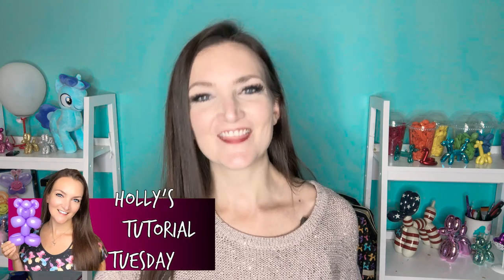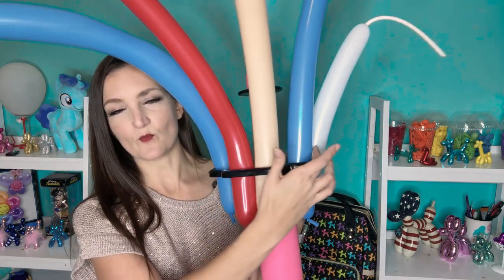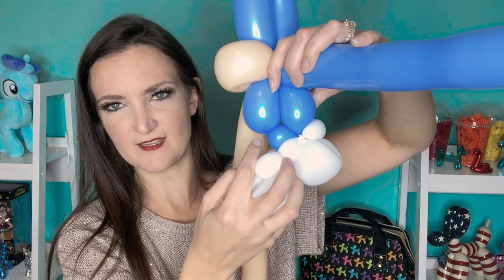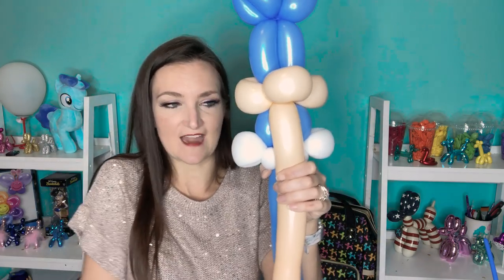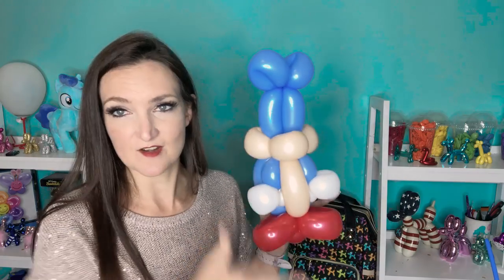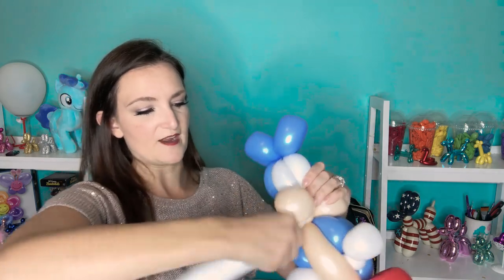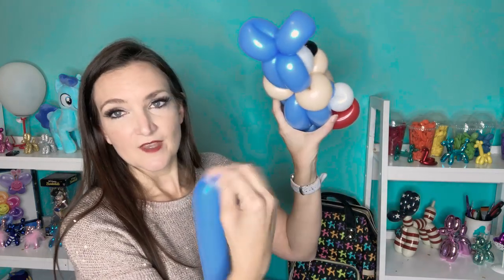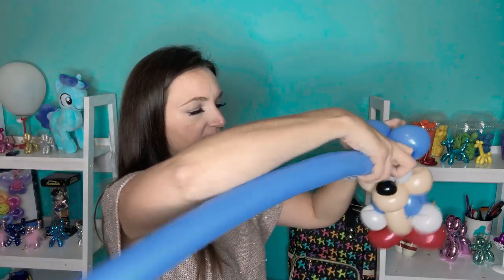Sonic Balloon Animal Tutorial!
I've struggled to come up with a design I like for this character for YEARS!  Finally I have one I'm really happy with and I hope you'll like it too!  Let me know what you think of this Sonic Balloon Animal and if you attempt to make him I'd love to see photos of yours in our Facebook group!

🎈🎈🎈 Supplies Needed for Sonic Balloons 🎈🎈🎈